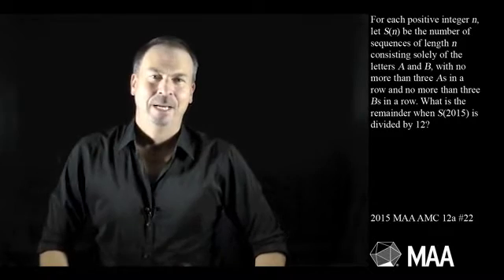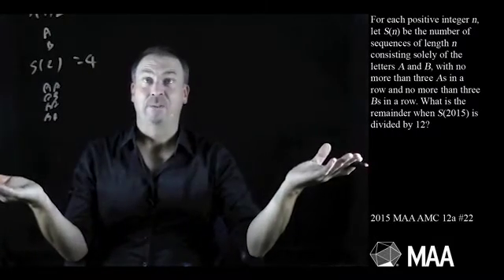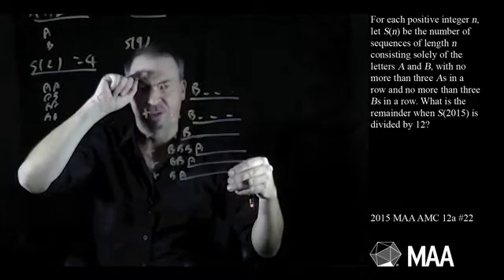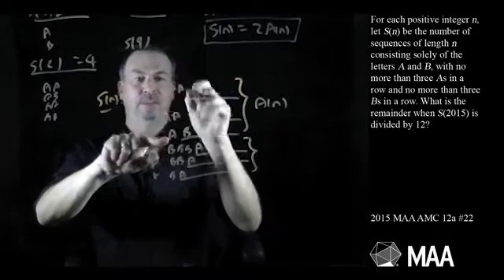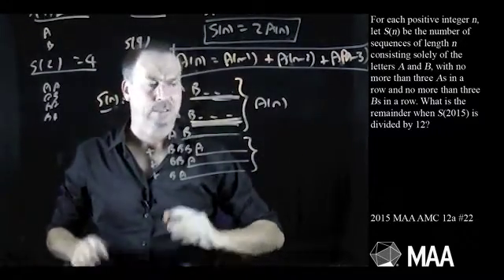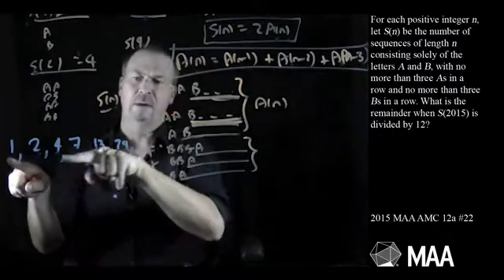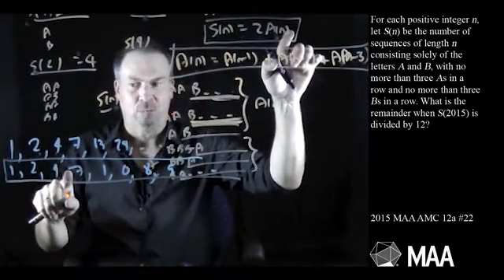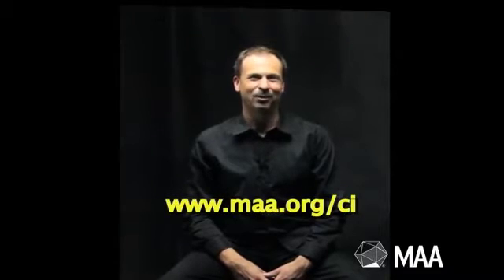No Triple Strings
James Tanton takes viewers through question #22 from the 2015 MAA AMC 12A competition. Appropriate for the 12th grade level, this question covers Functions.

Common Core State Standards (CCSS): F-IF.A.3

Read the Curriculum Burst essay that goes with this question